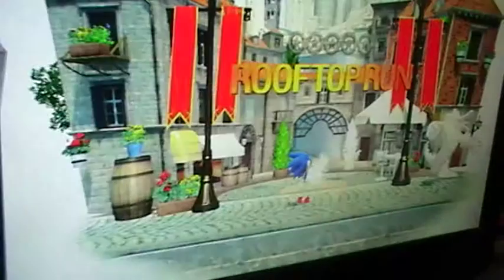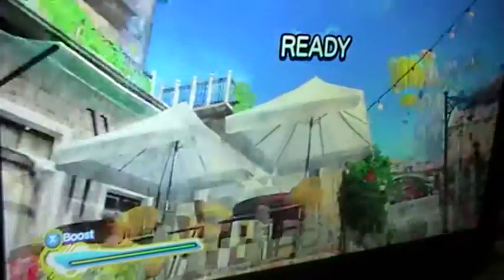sonic generations lets play part 9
sonic generations lets play enoiy when we reacer vetoer